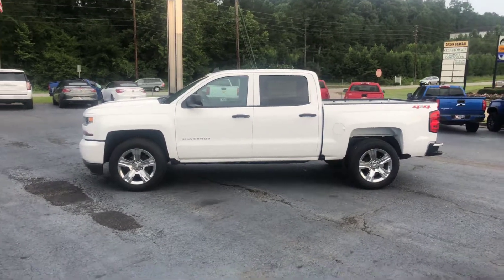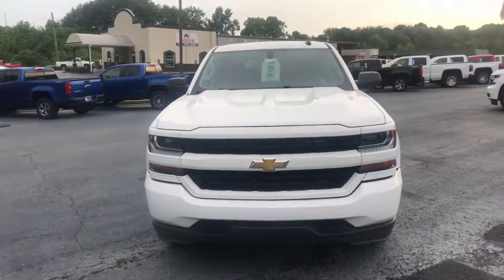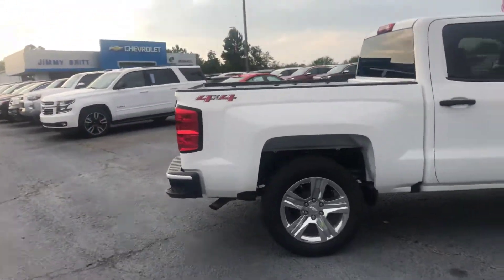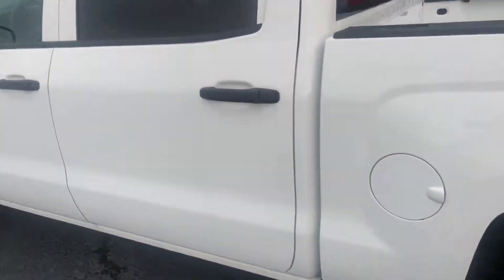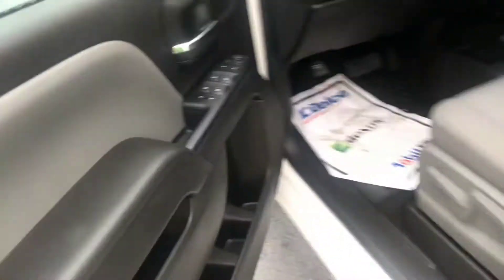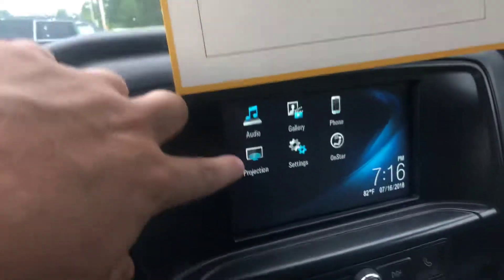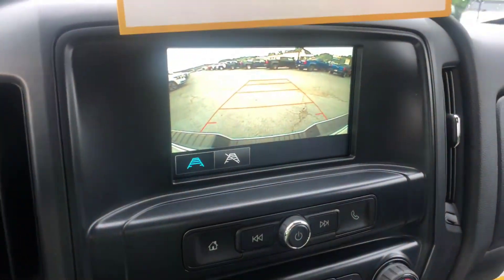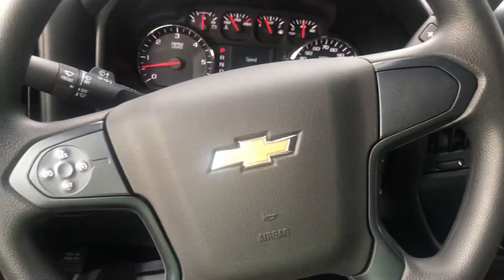Robert, here is your 2018 Chevrolet Silverado 1500!